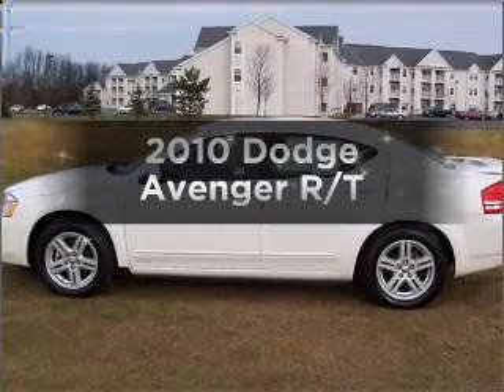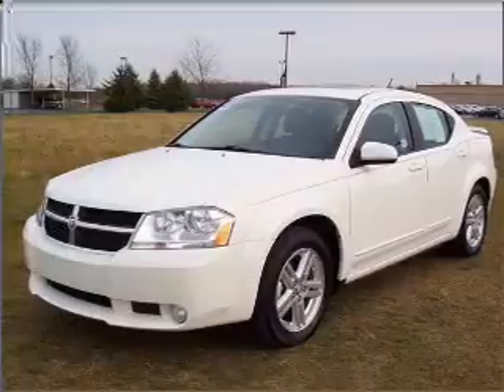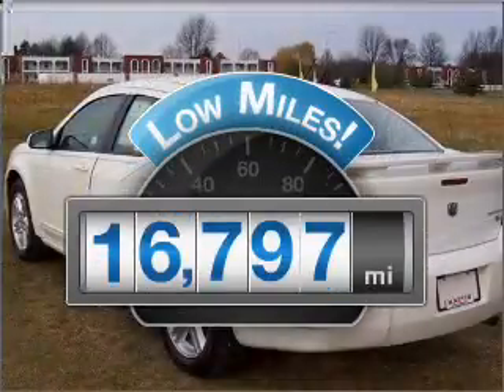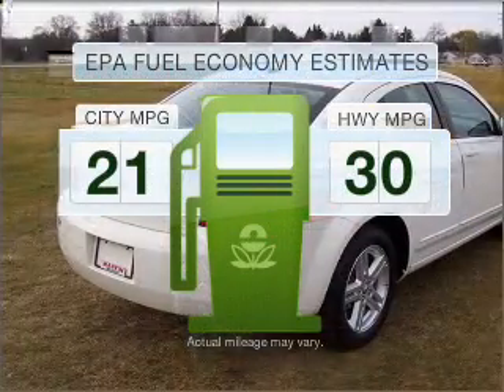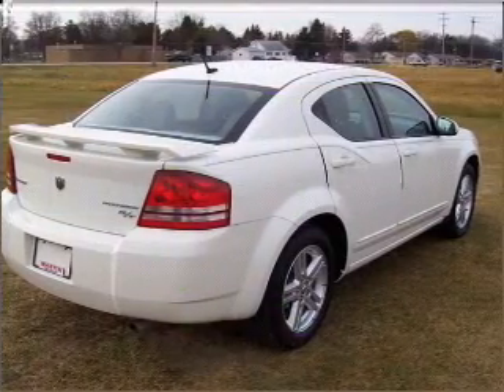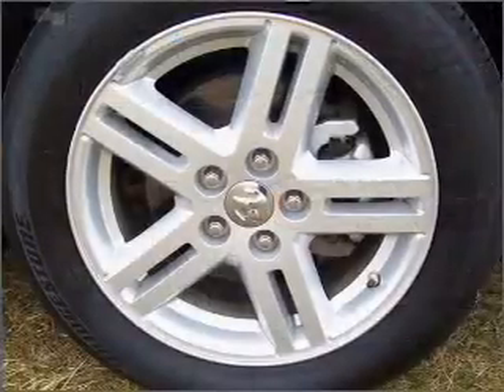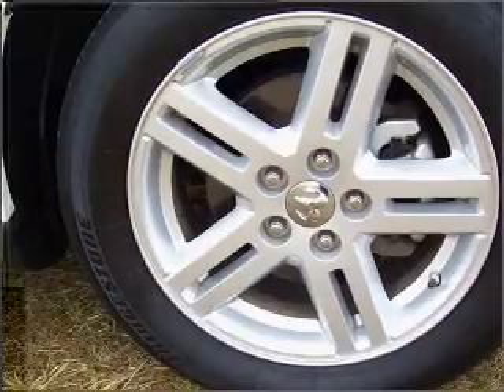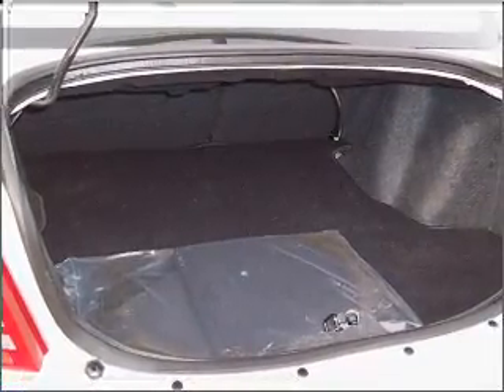2010 Dodge Avenger - Saginaw MI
Year: 2010
Make: Dodge
Model: Avenger
Engine: 2.4 liter inline 4 cylinder 16 valve
Transmission: 4-Speed Automatic
Exterior: White
Miles: 16797
Martin Chevrolet